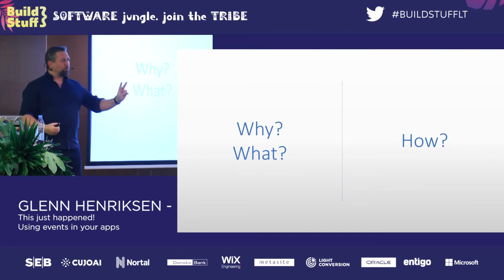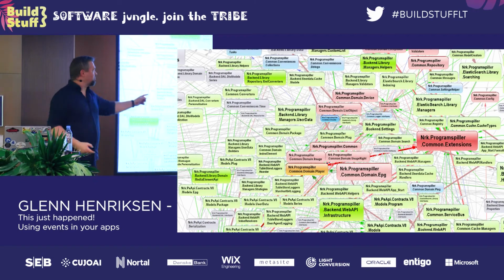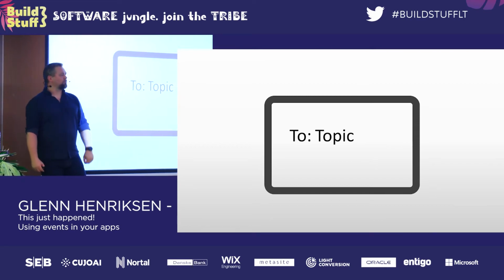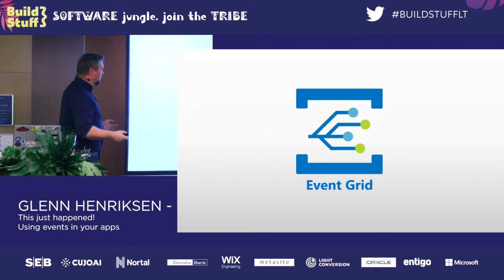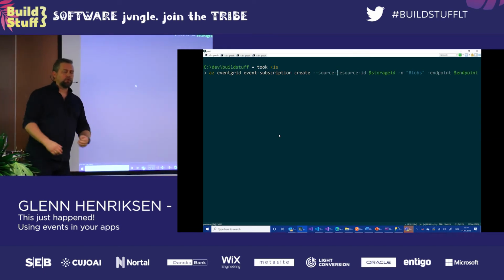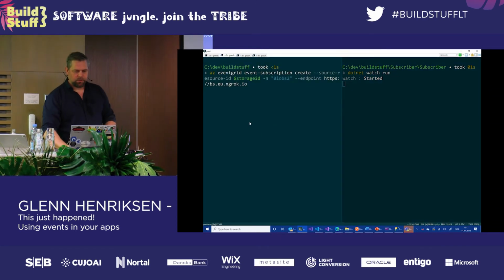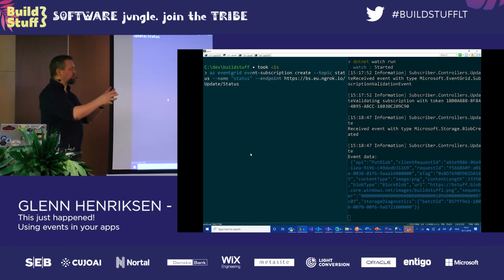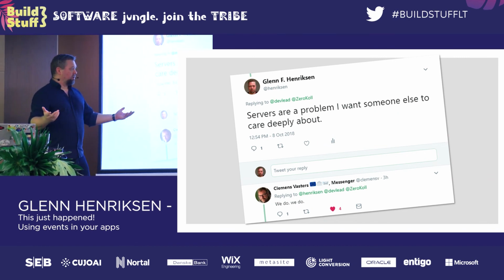Glenn Henriksen - This just happened! Using events in your apps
Distributed applications are now the norm. Distributed across services, servers, across data centers, and across clouds. On different platforms and by different teams.

How do we connect all of these? It turns out that events are a good tool for this. Instead of tight coupling directly between your services, opt for a loose and flexible event based architecture.

We'll look at different types of events and where to use them, and we'll look at some examples on how we've used events in production.

If you want to rapidly build a robust and scalable event-based backend, this session is for you. Glenn will teach you the concepts you need and show you how to put them into practice.